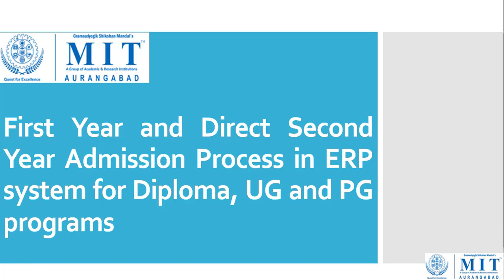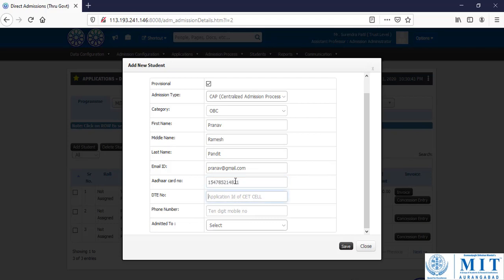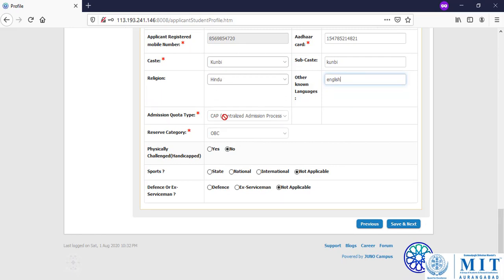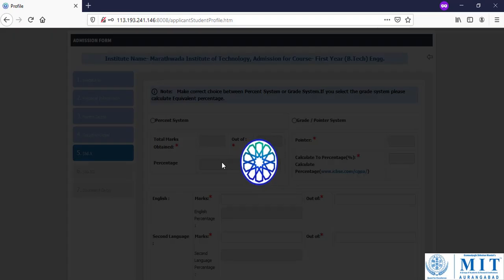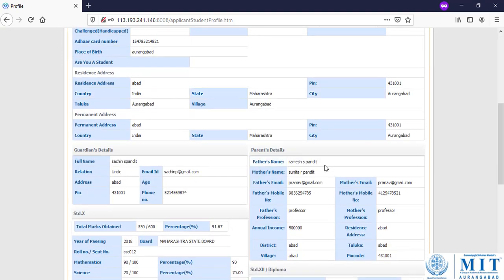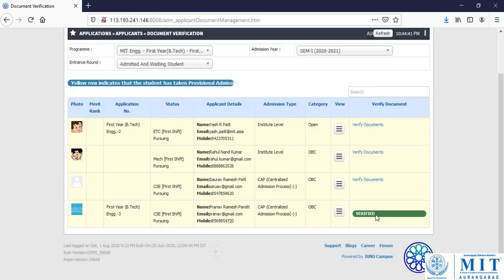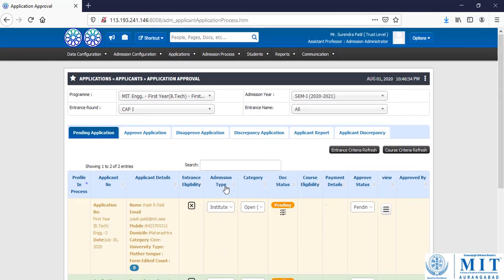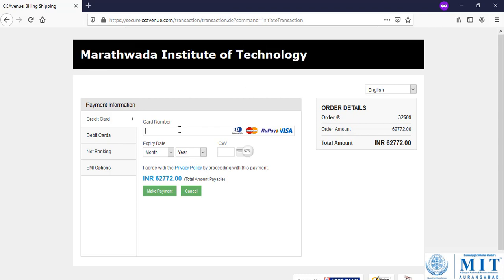Admission Process on ERP System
Admission process on ERP System for First Year and Direct Second Year admissions